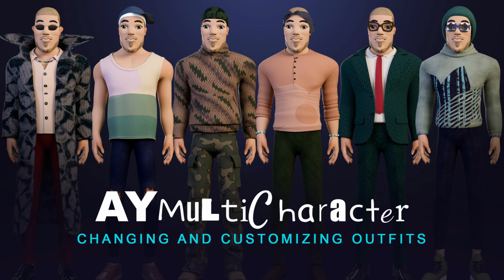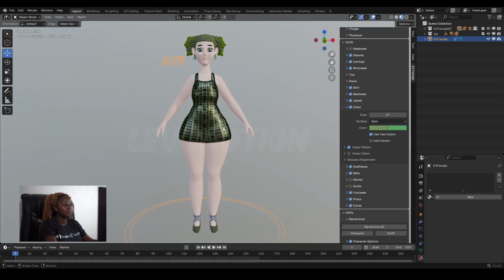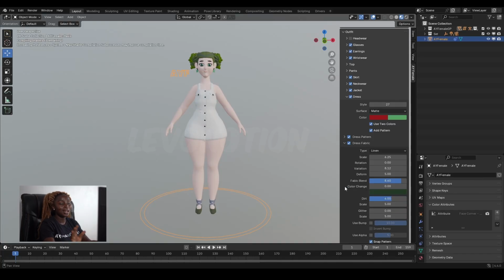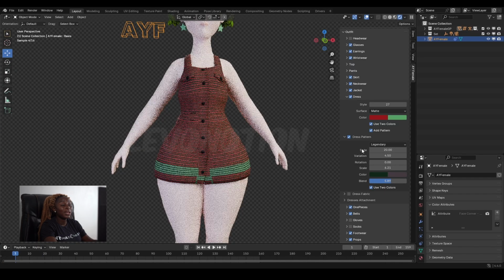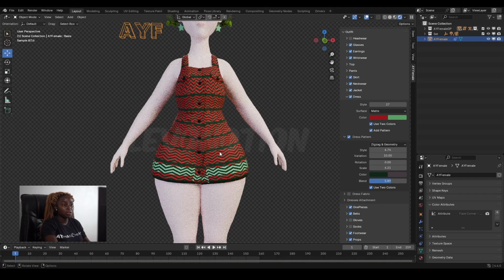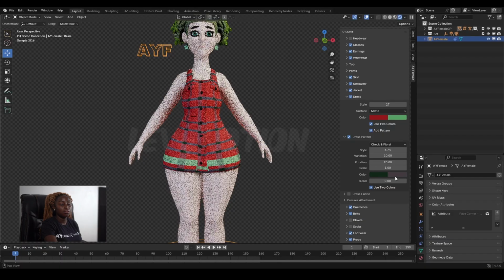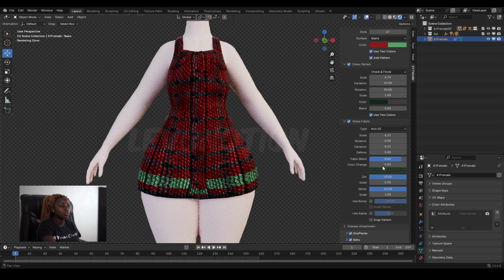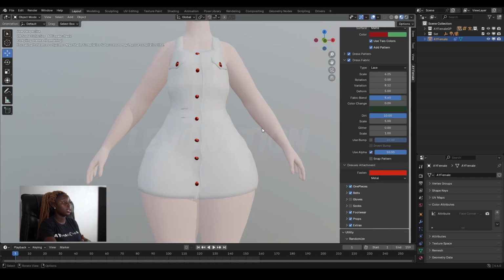Changing and Customizing Outfits